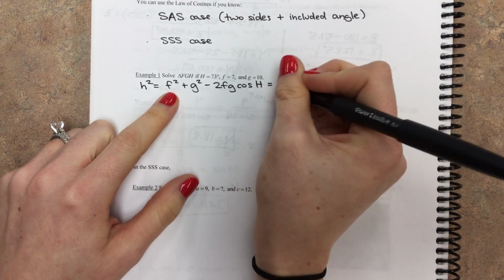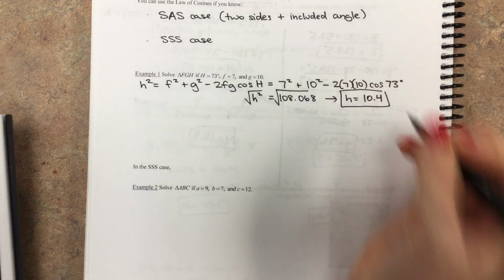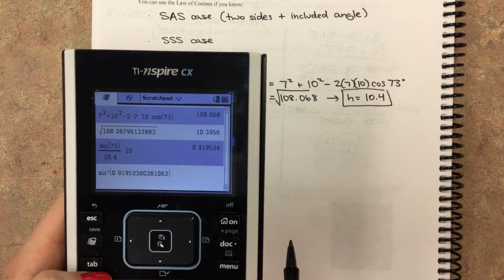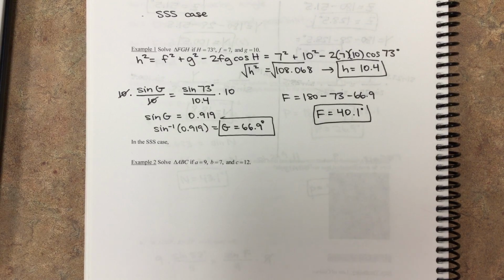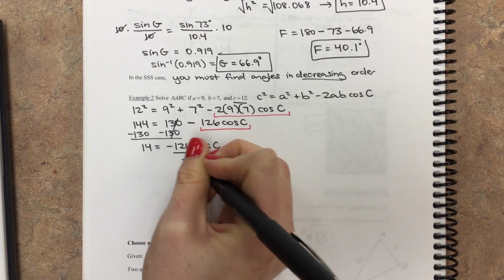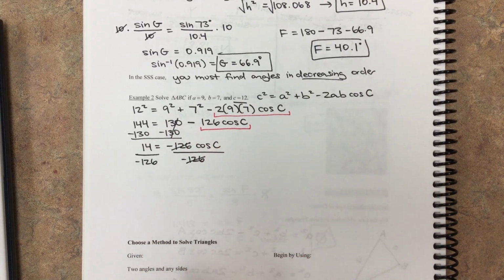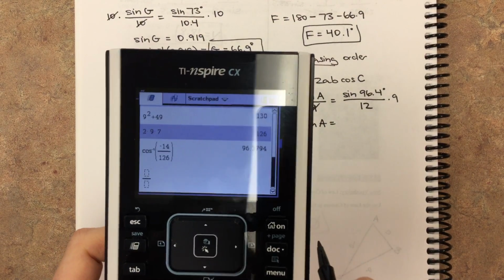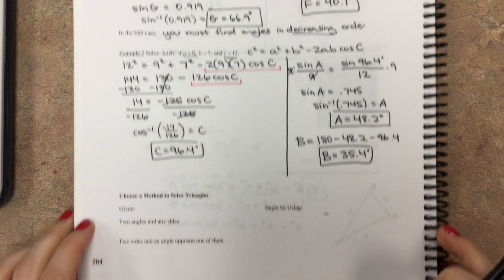College Algebra 12-5